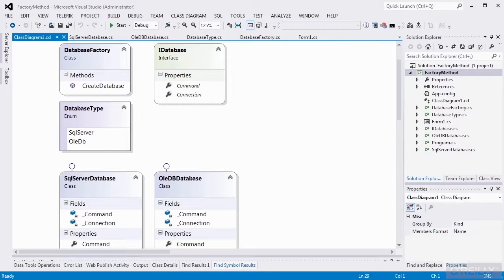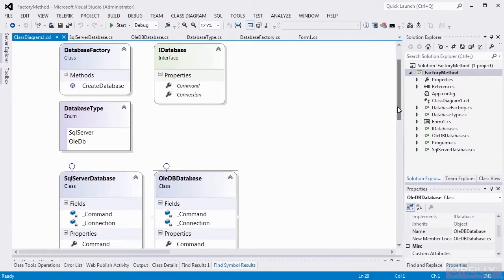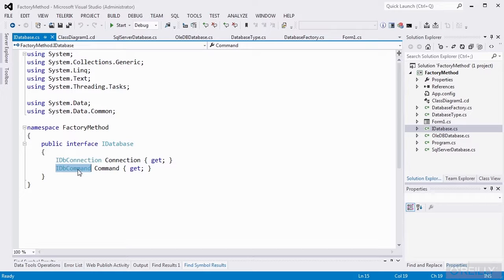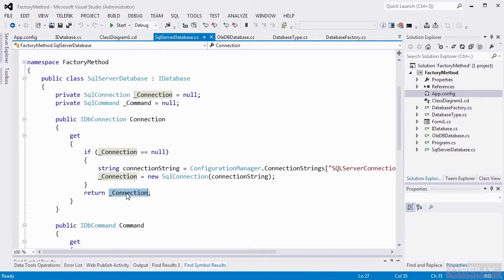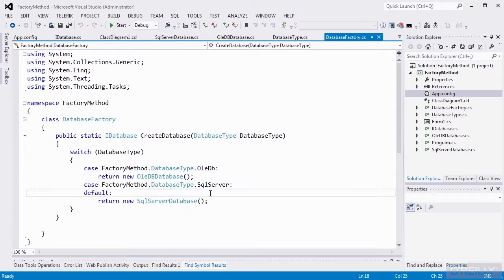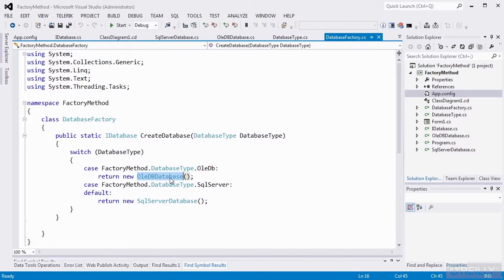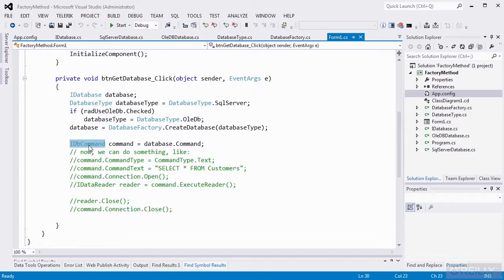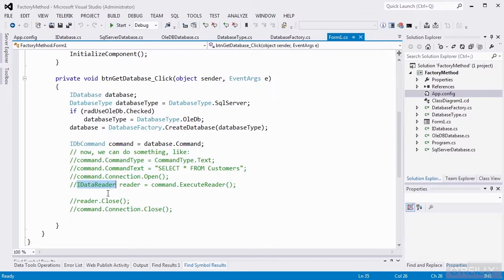C# Design Patterns Tutorial | Factory Method Example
Want access to all of our C# training videos? Visit our Learning Library, which features all of our training courses and tutorials

More details on this C# Design Patterns training can be seen This clip is one example from the complete course. For more free C# tutorials please visit our main website. YouTube